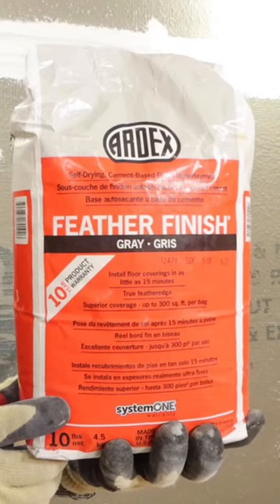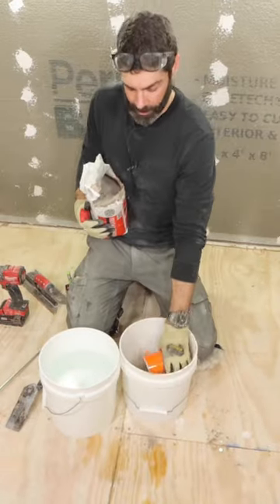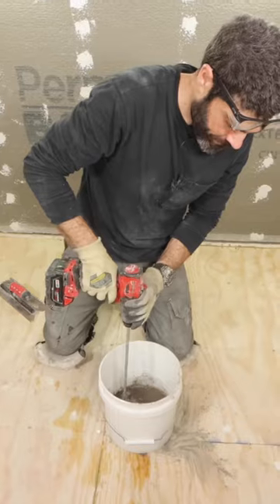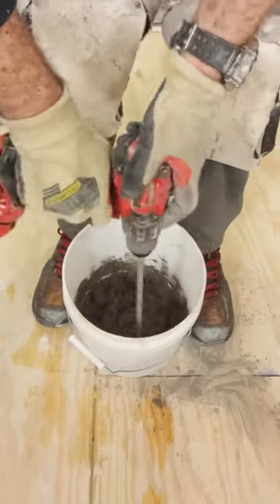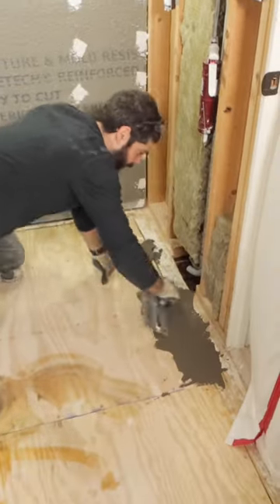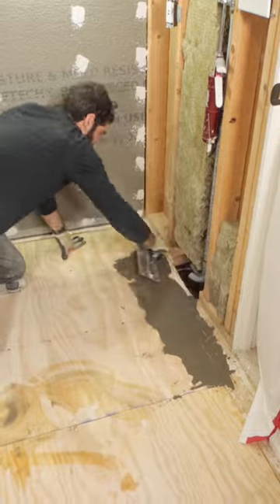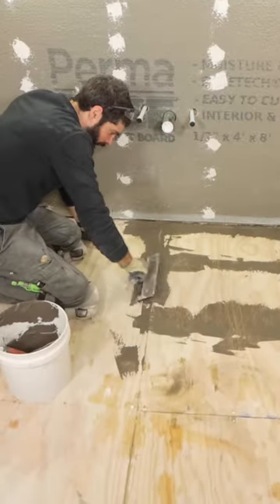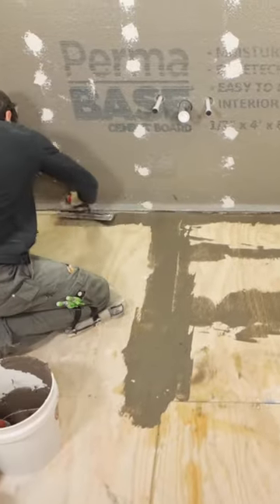How to Fix Uneven Subfloors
This full tutorial is available to Home Repair Tutor Platinum Members in the New and Featured Videos Section over

0:00 How to fix uneven subfloor
0:05 How to mix Ardex Feather Finish
0:13 How to use Ardex Feather Finish